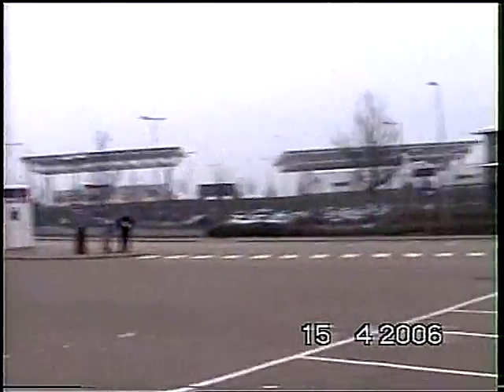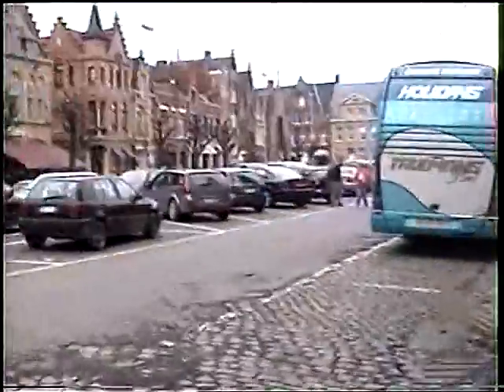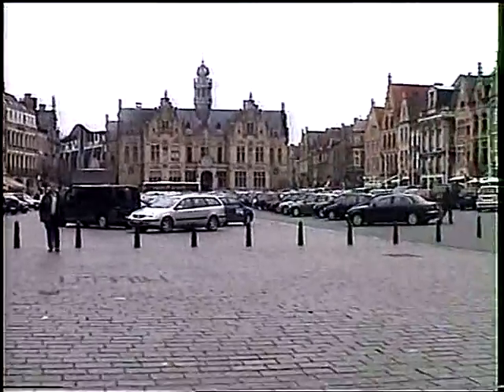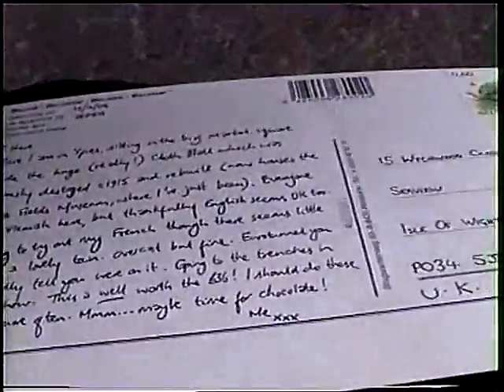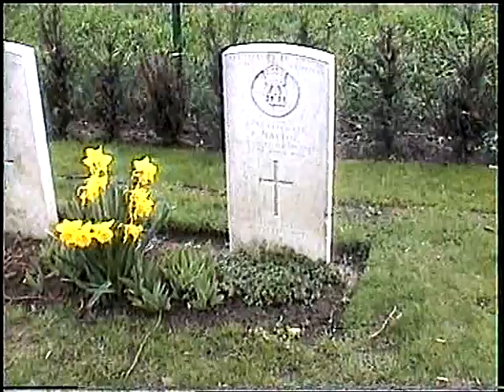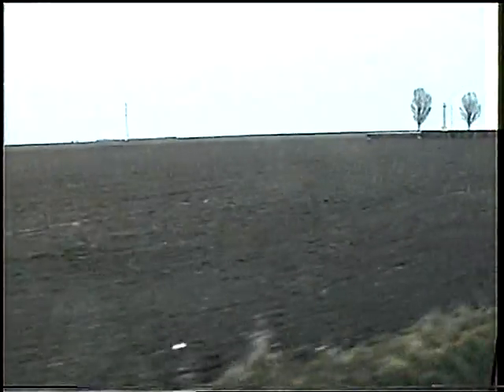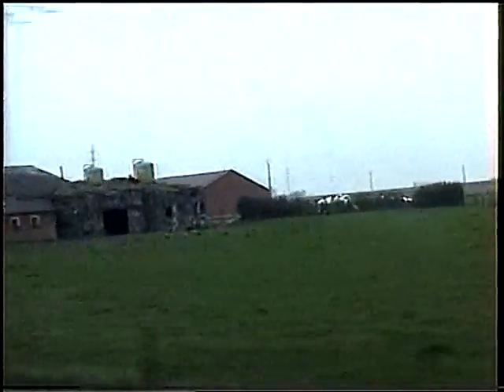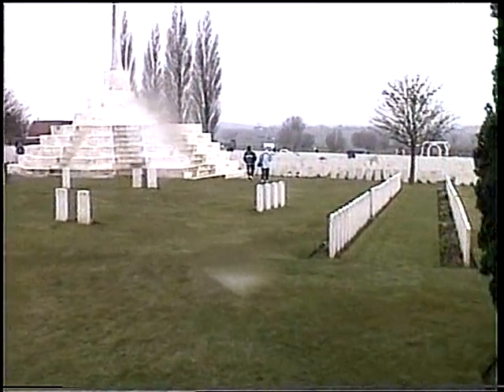YPRES, BELGIUM (5th May 2007)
I did upload all my digital clips (very low quality) to Facebook before, but this is my proper video from the day trip, visiting the WW1 battlefields, cemeteries and The Menin Gate. An excellent tour all round.